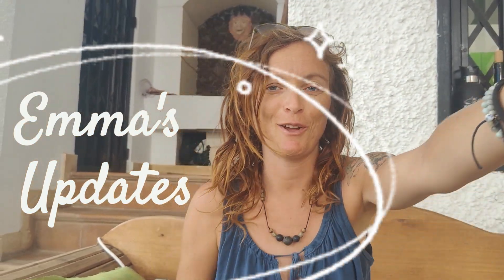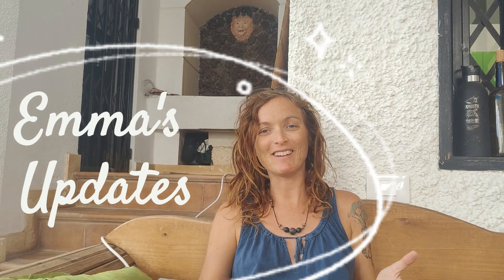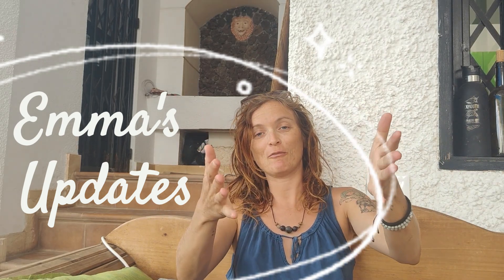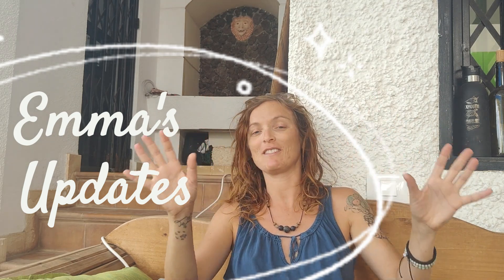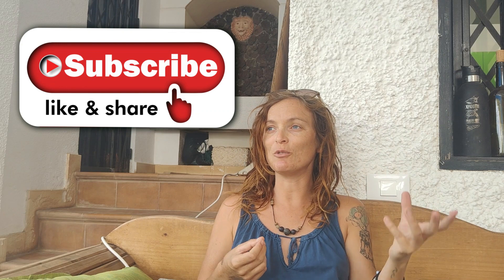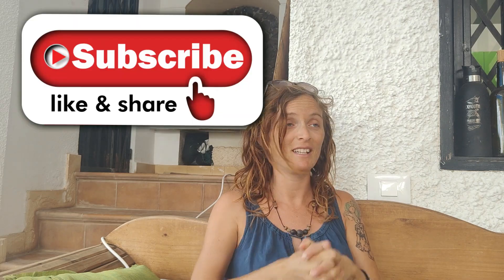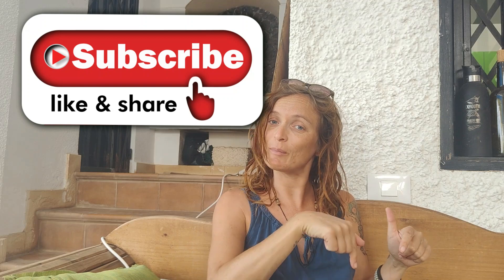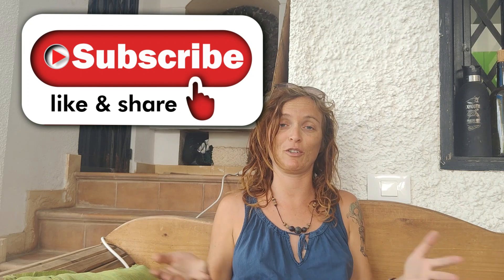Disabled dog adoption, eco building & rambling | Tenerife Horse Rescue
Cats drinking from automatic horse water drinkers, building the dog kennels, newsletters and more. So much happens every day here, I think I need to do an update every single day for you to really keep up with the finca chaos!

A huge huge thank you to jeder tag zählt who sponsored our dog Kennels to help us get our dog rescue license so we can rescue more and more dogs.

Discover our finca tour! Come visit us now - click the link!